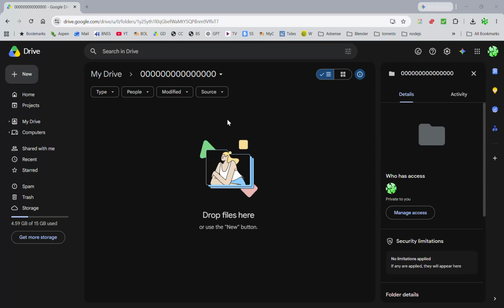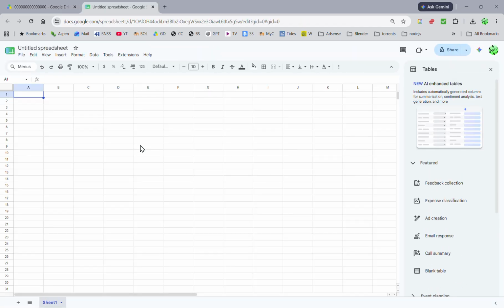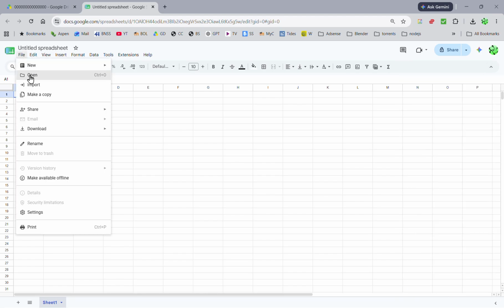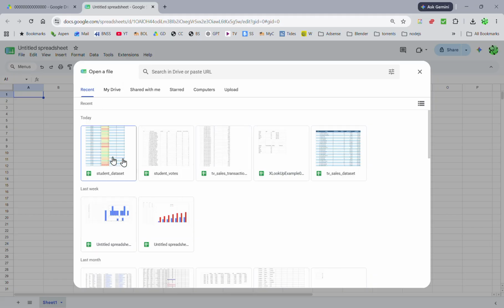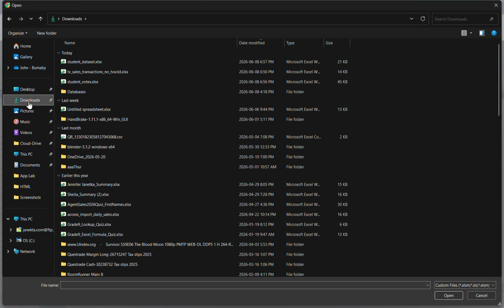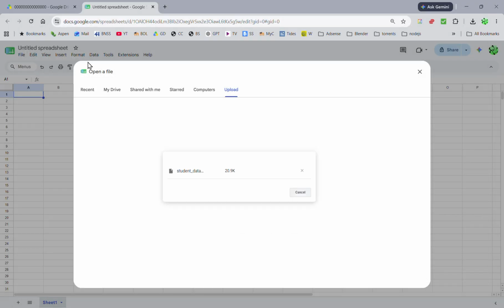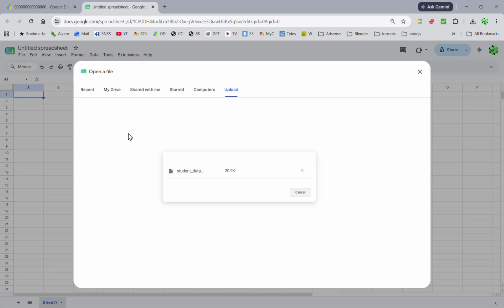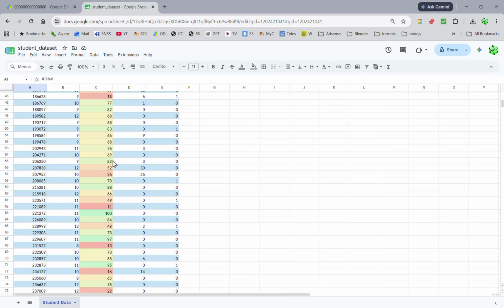Import Excel Spreadsheets